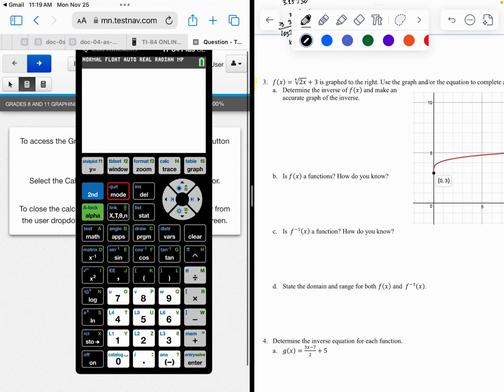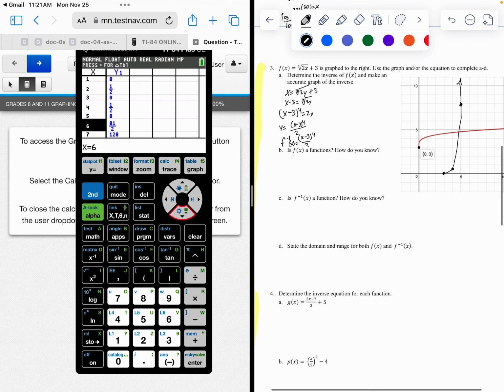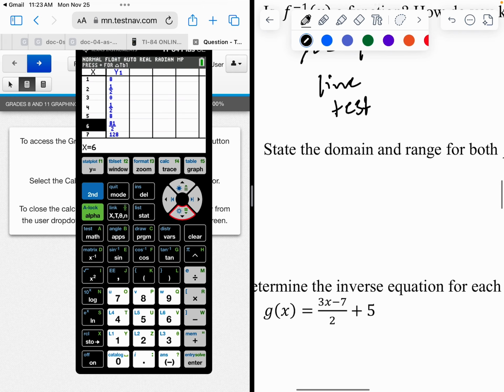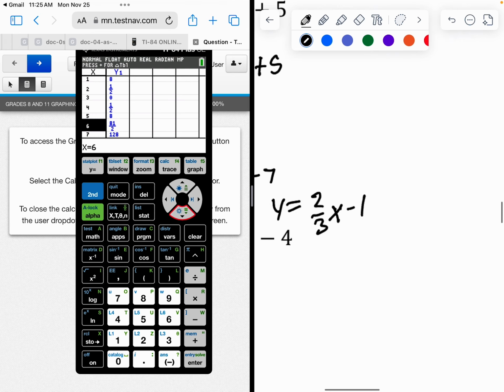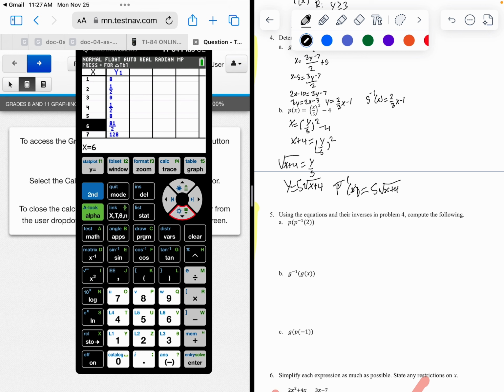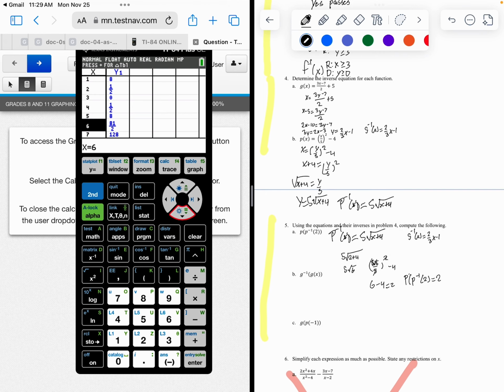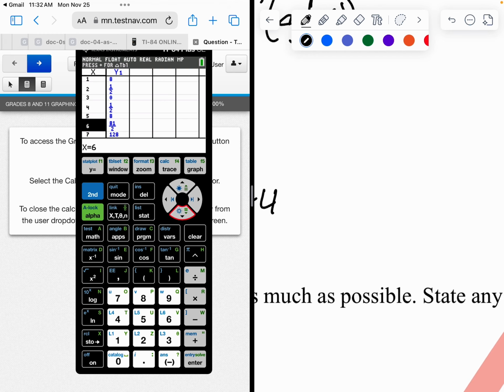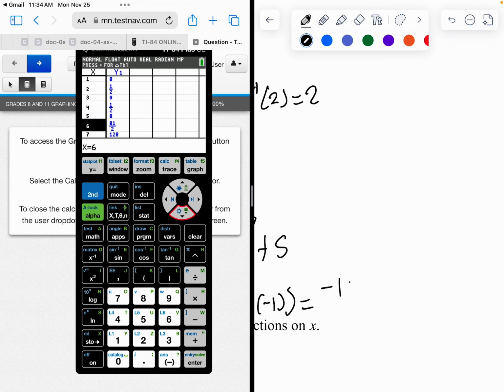Essential skills review #2